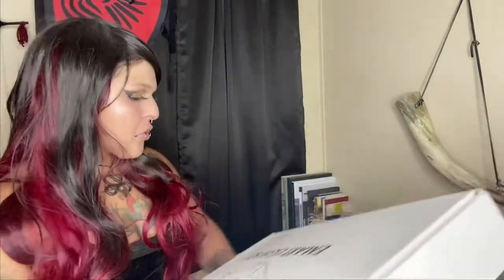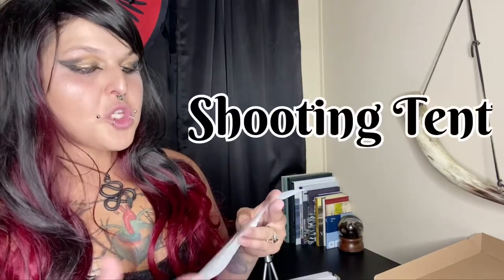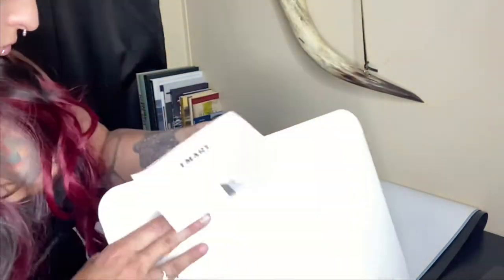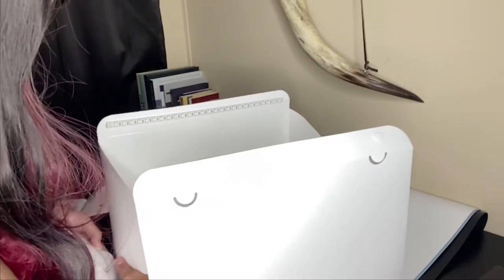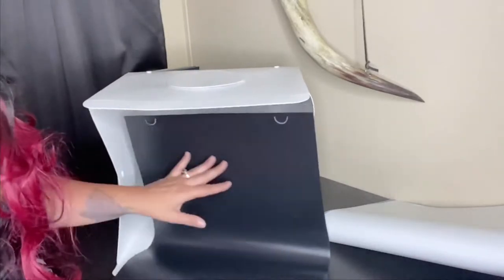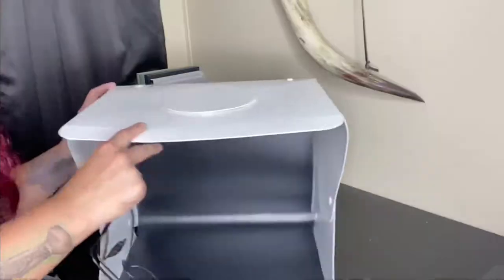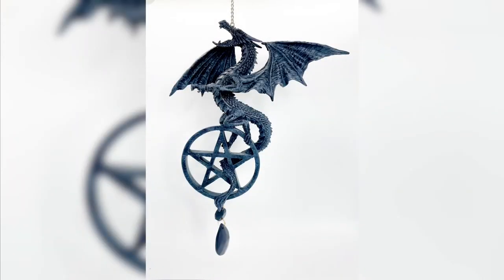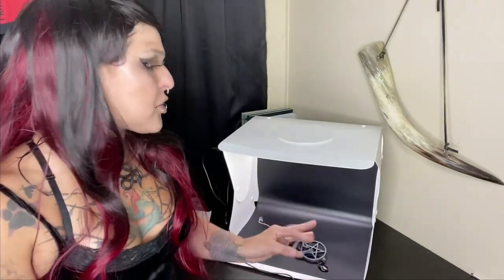Emart Lightbox Unboxing, Setup, & First Impressions | Product Photography | DBB Merch Sneak Peak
I wanted a decent lightbox for product photography for our new site! This one is a nice size, has multiple backdrops, & LED lighting but didn’t break the bank! In this video you’ll see the unboxing, first impressions, & setup. I also included some amazing product photos I captured using the lightbox.

Emart 14" x 16" Photography Table Top Light Box 52 LED Portable Photo Studio Shooting Tent

The product photos feature merchandise coming soon to Dragon’s Blood Beauty!